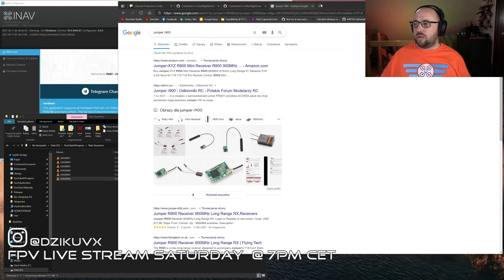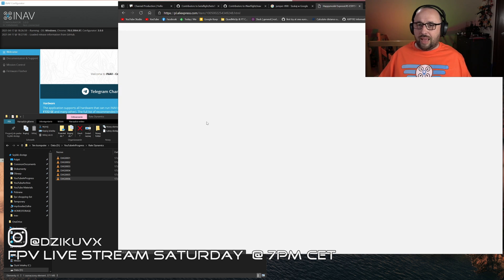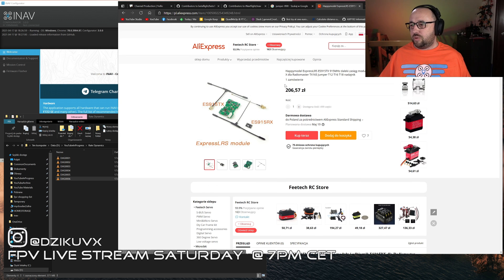Why Happymodel ES915 is so cheap?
ExpressLRS becomes more and more popular amongst RC pilots. There are good reasons for that for sure! And you can get brand new hardware like Happymodel ES915TX and ES915RX for less than half the price of ImmersionRC Ghost or TBS Tracer! It's all great, but are we missing something, like zero investment into research?